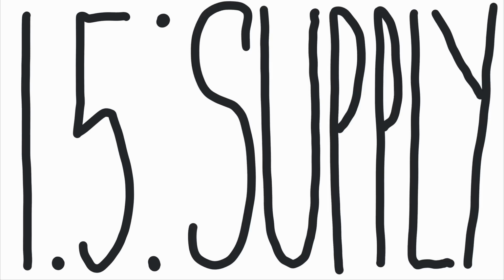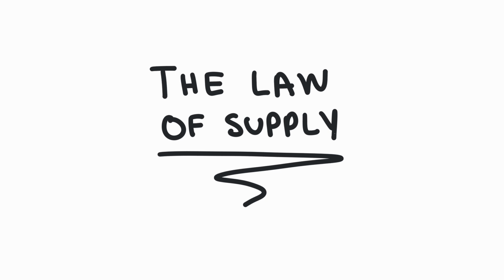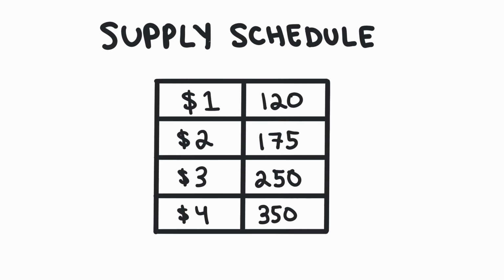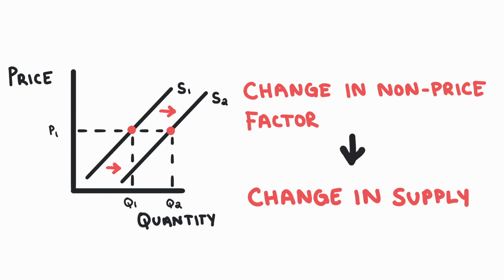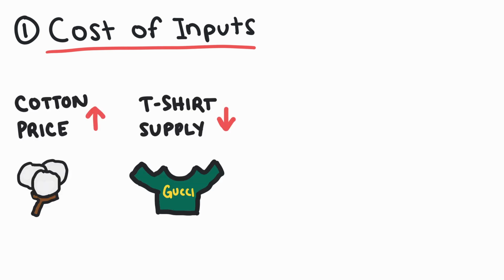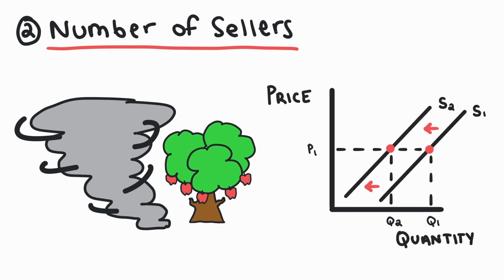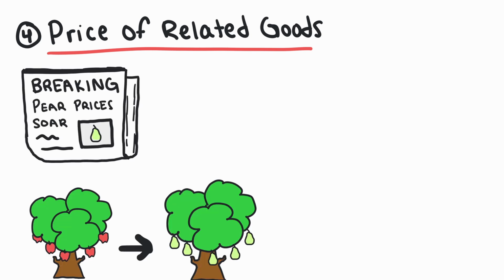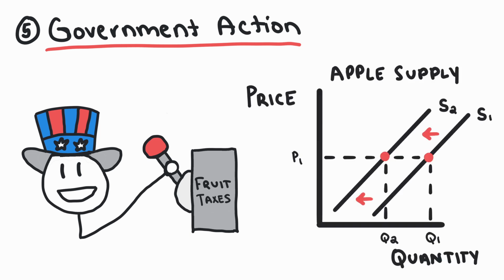AP Macroeconomics - 1.5: Supply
Practice AP Economics MCQs and download cheat sheets to master the toughest concepts. Perfect for AP Macro & Micro students who want exam-style practice and clear explanations.